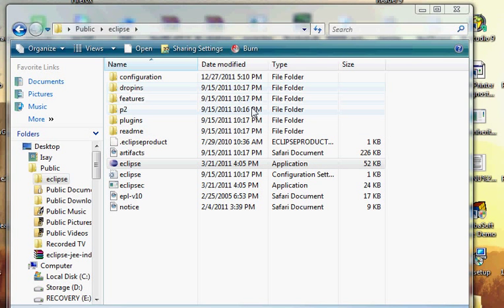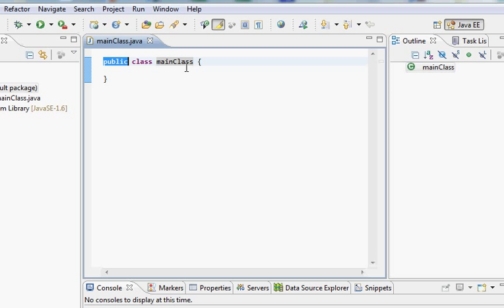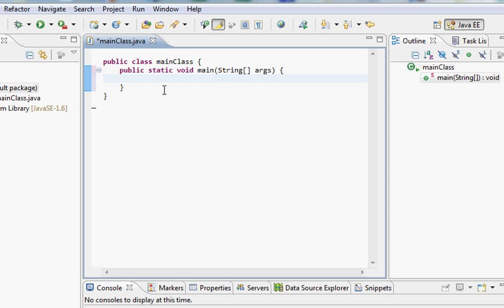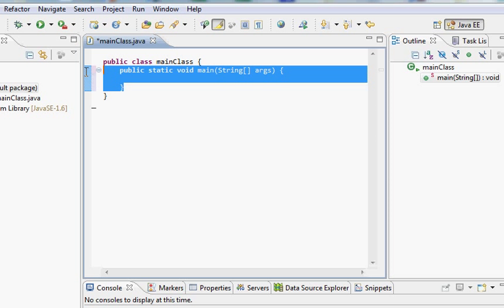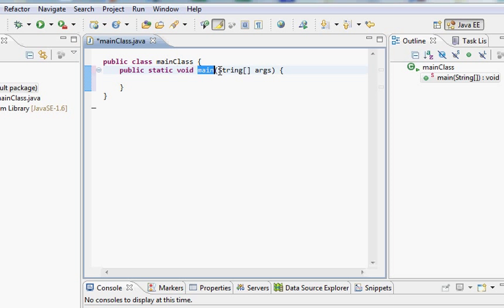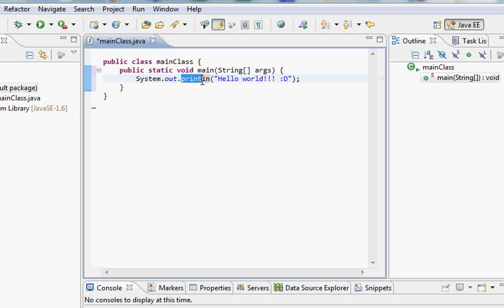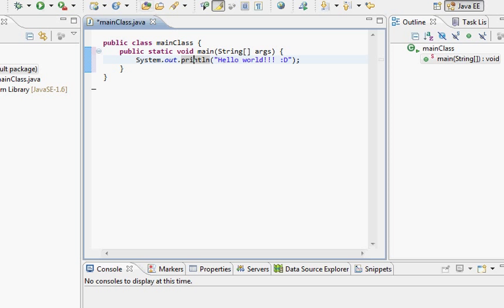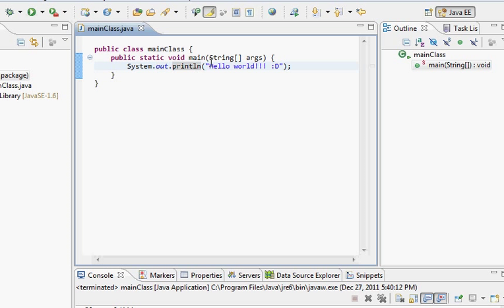Java Programming - 2 - The Bare Basics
Sorry for the static in the audio, will be getting a new headset soon :P. I meant to note that Java is very case-sensitive and the name of the file (mainClass.java) should be the same as the text used in the code (mainClass). The uppercase "C" in both cases should be preserved. Same in any case where you are making a reference to the SAME object/variable (keep in mind for future tutorials). Thanks for reading this message, and if you have, post a comment that says "I'm the boss". ;)